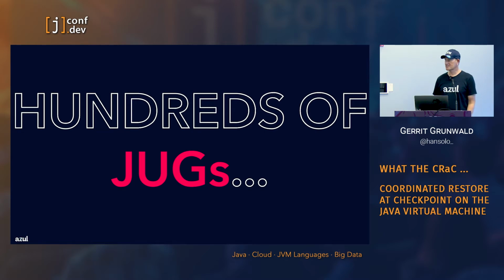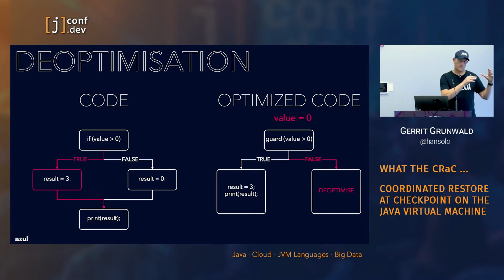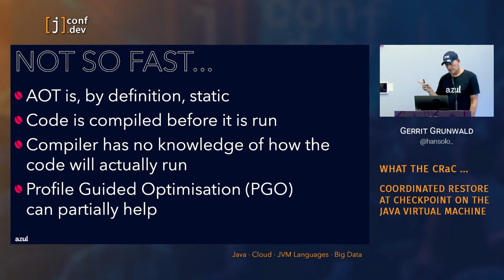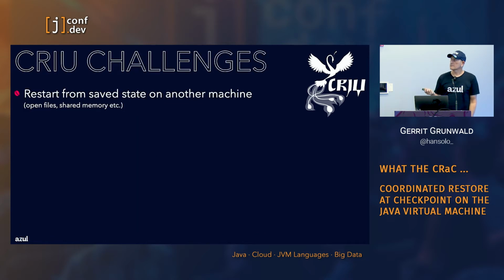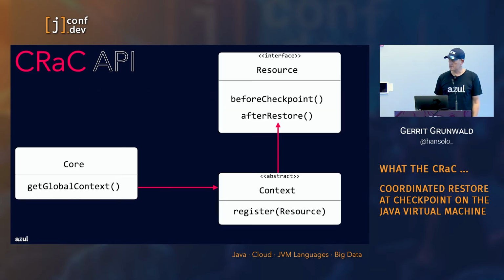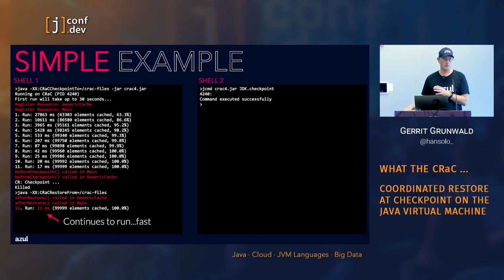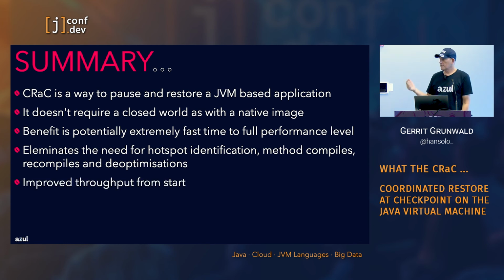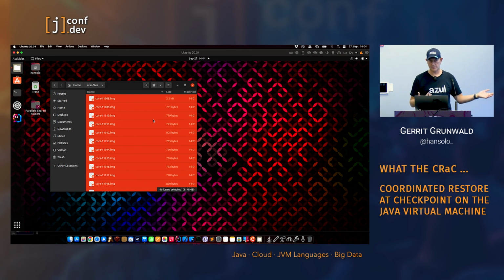Jconf 2022 - Gerrit Grunwald - What the CRaC Coordinated Restore at Checkpoint on the Java Virtu